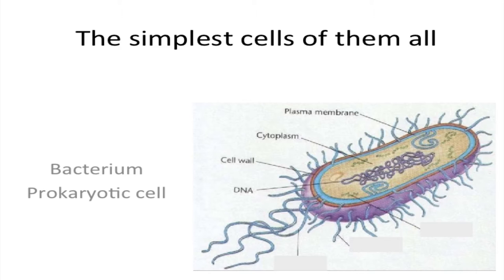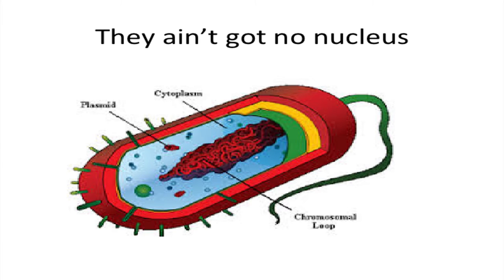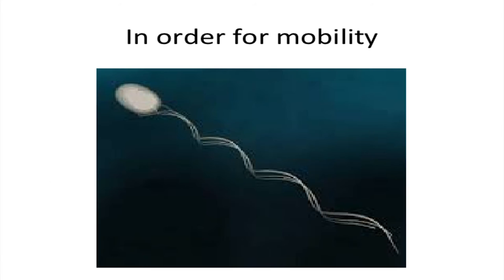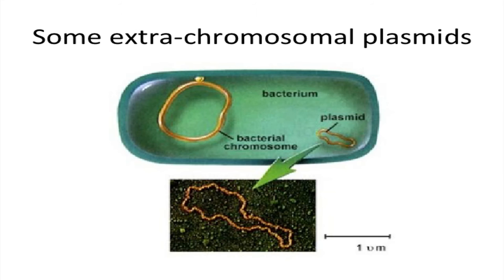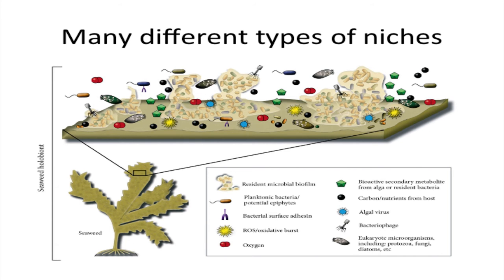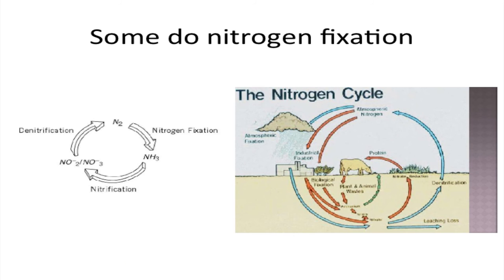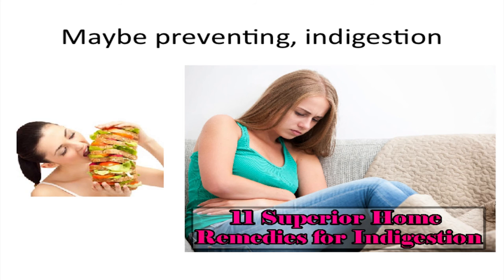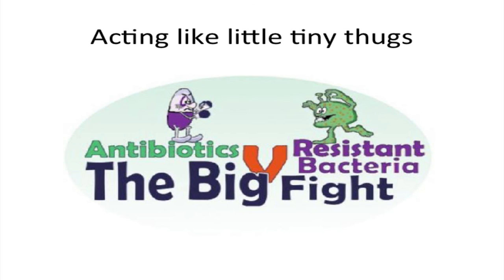Bacteria Rap by Master BioloJay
Master BioloJay's bacteria video is a unique and exciting video to help anyone understand the basics of Bacteria.